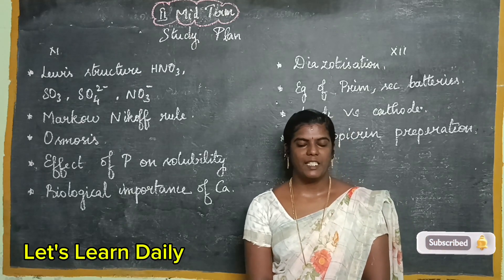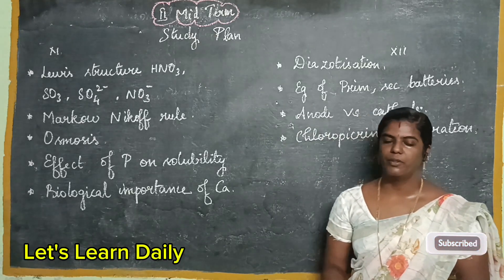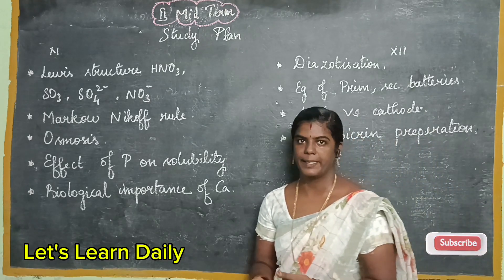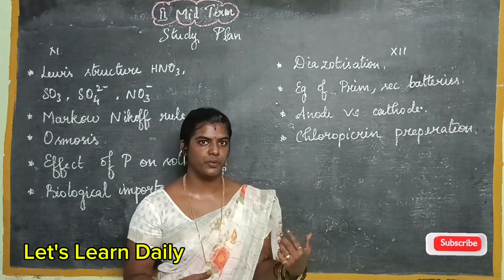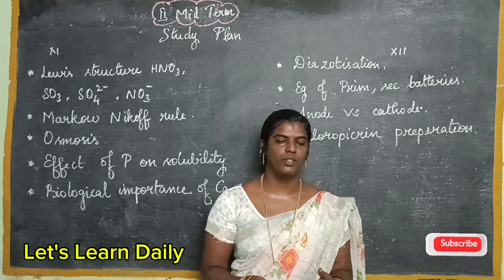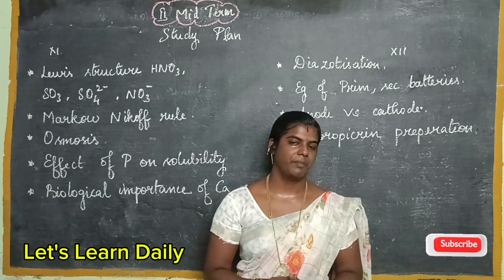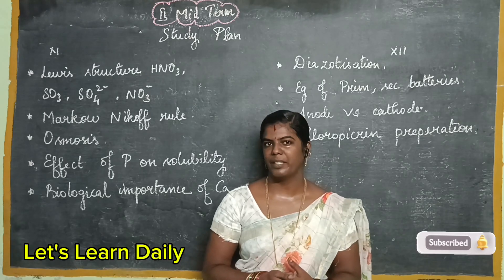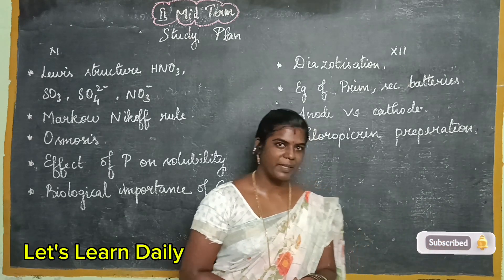GET CENTUM IN CHEMISTRY WITH THIS 2ND MIDTERM 2024 STUDY PLAN |DAY- 04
Kickstart your journey to ace the 2nd Midterm Chemistry Exam with our Day-04 study plan for Std 11 & 12! In this video, we’ll guide you through a structured, easy-to-follow daily plan to help you score centum in Chemistry. Stay consistent, and let’s master Chemistry together!